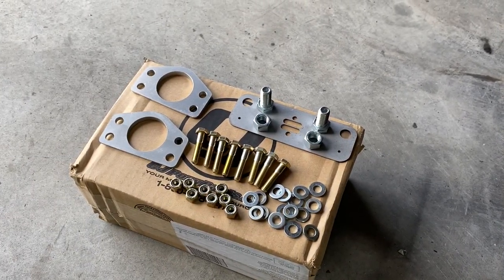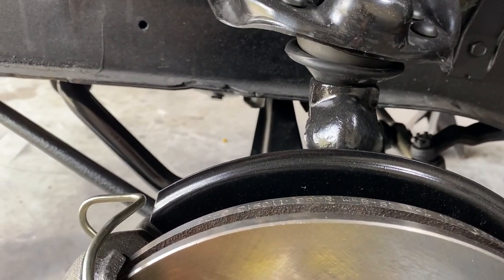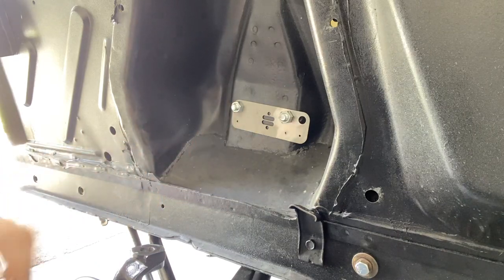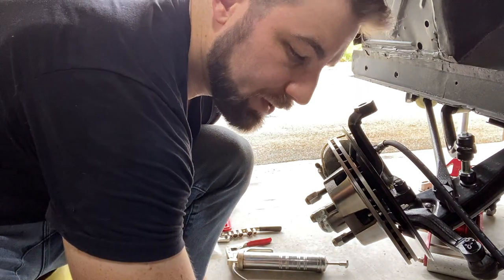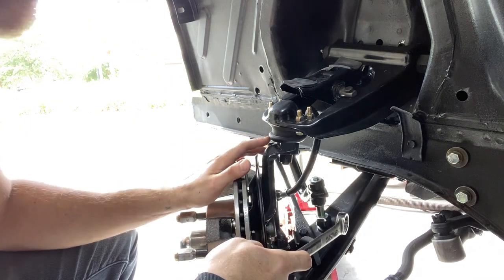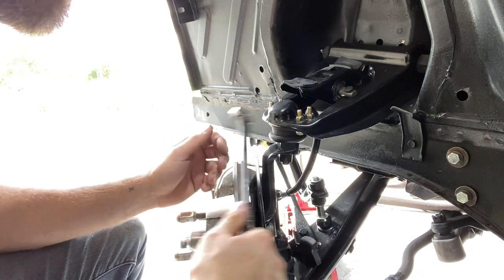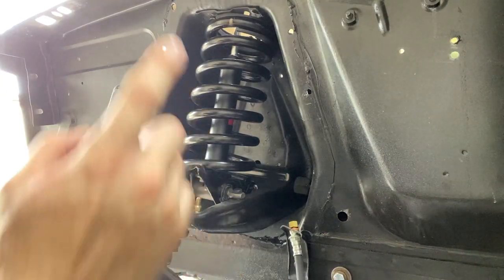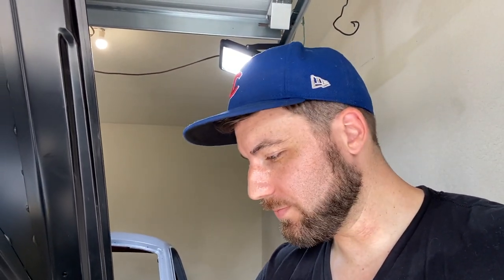Classic Mustang Handling Mods - Shelby Drop - Camber Wedge Kit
In todays video we save big money while still achieving better handling!! I install a Shelby drop and a Negative Camber Wedge Kit on my 65 Mustang. This will work on many classic Fords/Mercurys, not just Mustangs!